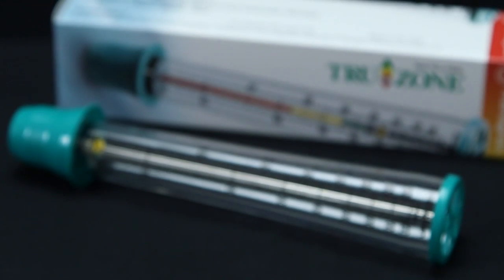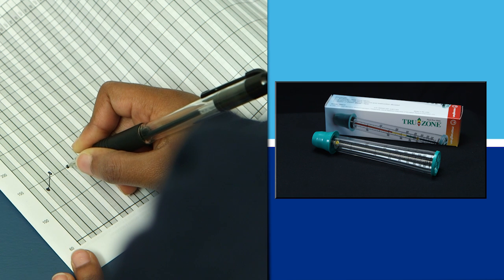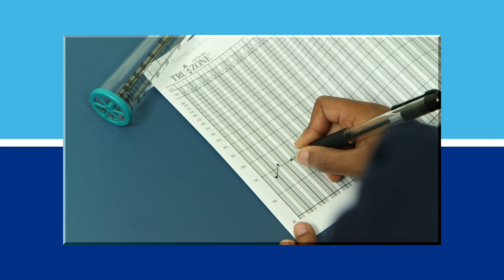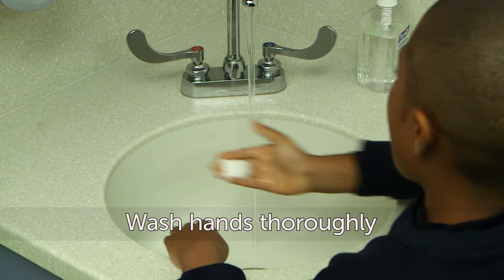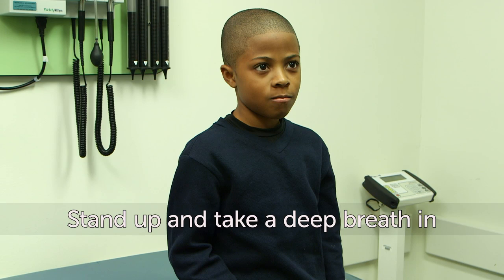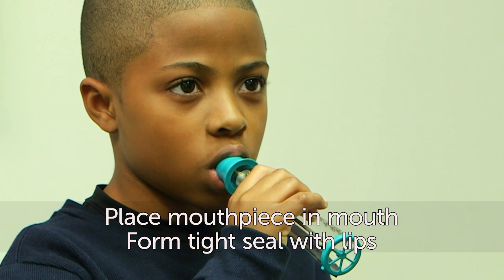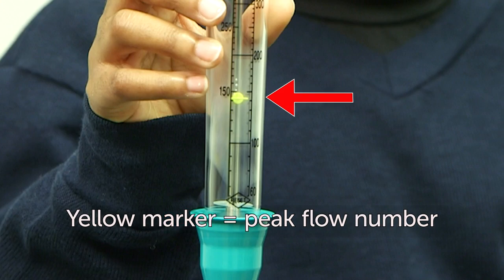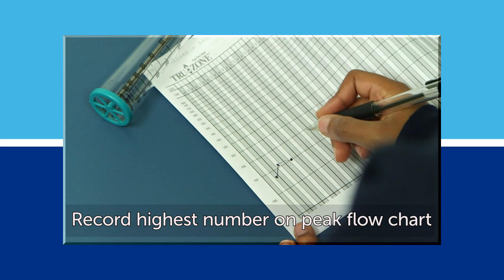How to use a peak flow meter | Boston Children's Hospital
This video shows how to use a peak flow meter to measure breathing. A peak flow meter measures how much air you can breathe out quickly.

Boston Children’s Hospital’s Allergy and Immunology Program is widely recognized as a leading center for the evaluation and treatment of children with allergic disorders and immunodeficiencies.

The Program evaluates children with all types of allergy problems. We also conduct skin testing to determine what your child is allergic to.

Our program is one of the most experienced of its kind, caring for more than 11,600 children each year from communities throughout New England. Allergists across the world refer their patients with complex, rare immunodeficiencies for evaluation and second opinions.